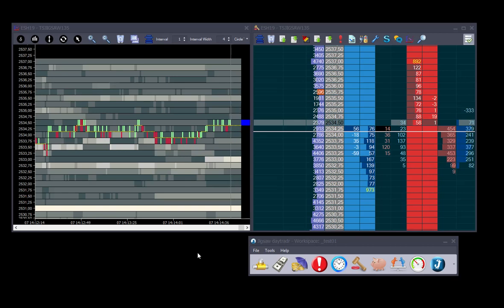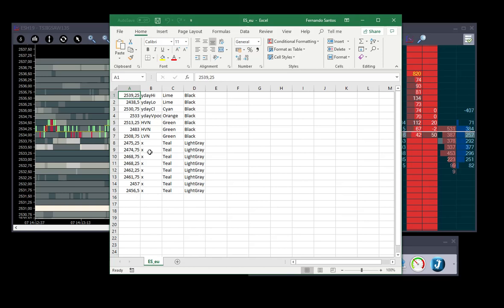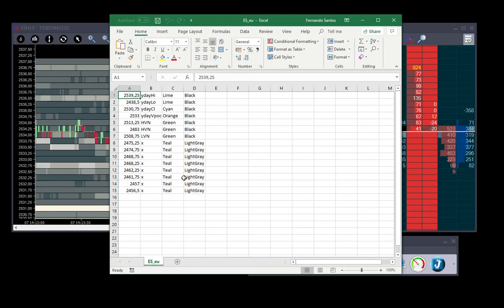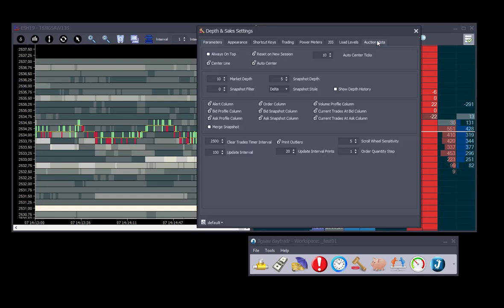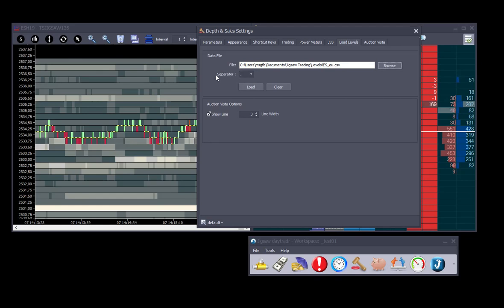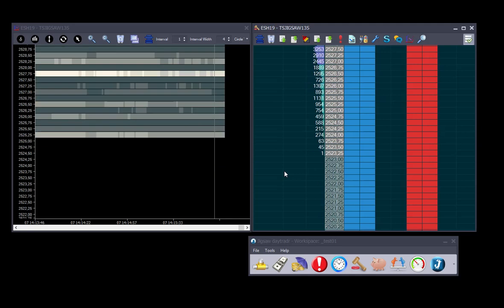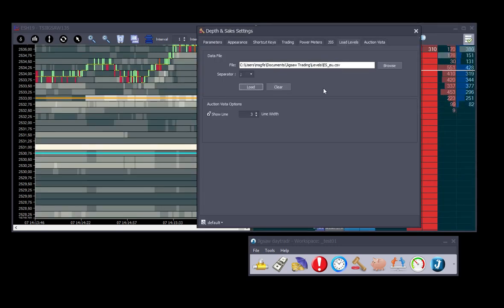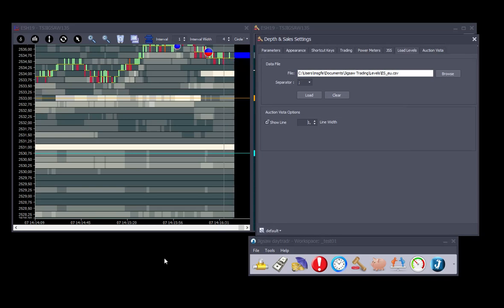Loading Levels of Interest onto Jigsaw daytradr (v2.0.0.11)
In this video, Fernando shows us how to load levels on Jigsaw daytradr V2.0.0.11.

Release date is 8th January.